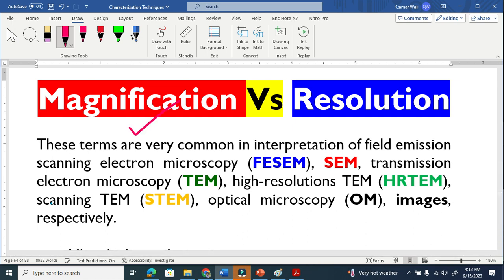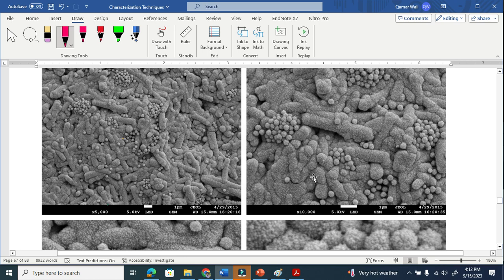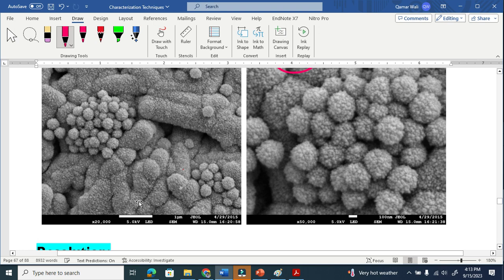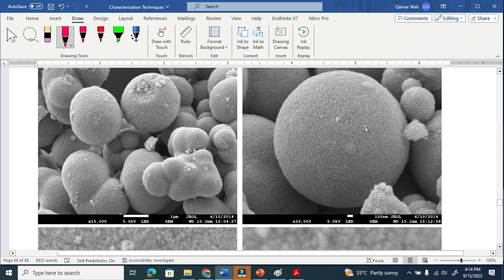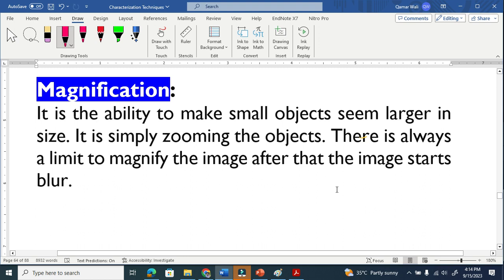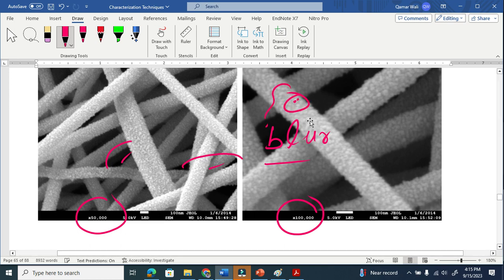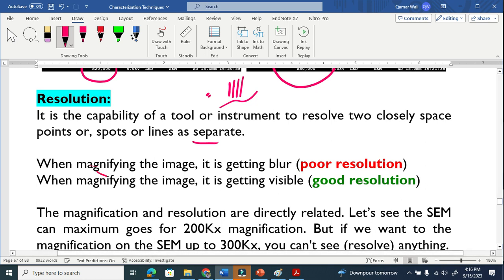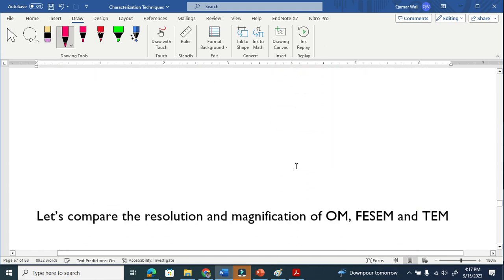SEM images - Magnification vs. Resolution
Magnification Vs. Resolution

These terms are very common in interpretation of scanning electron microscopy (SEM), field emission SEM (FESEM), transmission electron microscopy (TEM), high-resolutions TEM (HRTEM), scanning TEM (STEM), optical microscopy (OM) images, respectively.

We often hear words such as *Ultra-high-resolution images*  and  *Resolving power*. Let's differentiate the Magnification and Resolution in detail.

*Magnification:*

It is the ability of the equipment or tool to make small objects seem larger in size. It is simply zooming in the objects. There is always a limit to magnifying the image. After that, the image starts blurring and difficult to recognize the shape or structure.

*Resolution:*

It is the capability of a tool or instrument to resolve two closely space points or spots or lines as separate.

When magnifying the image, it is getting blurred, so we can say that it has  poor resolution

When magnifying the image, it is getting visible, so we can say that it has good Resolutions.

The magnification and resolution are directly related. Let’s see if the SEM can maximum goes for 200Kx magnification. But if we want the magnification on the SEM up to 300Kx, you can't see (resolve) anything.